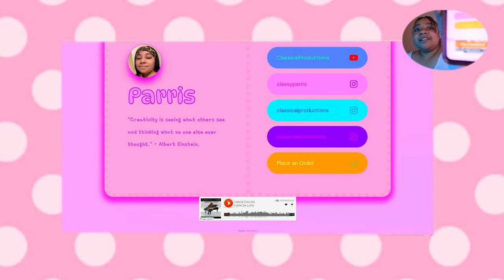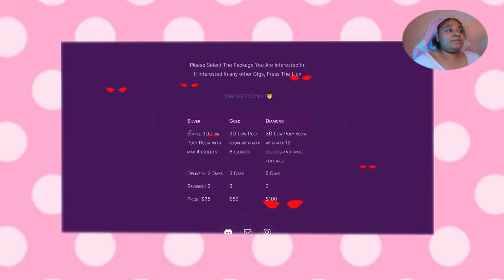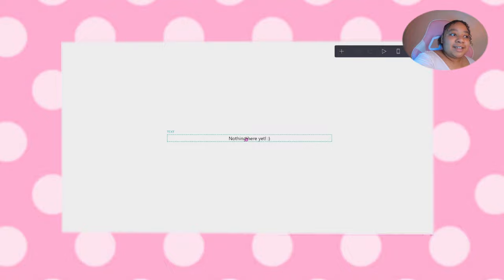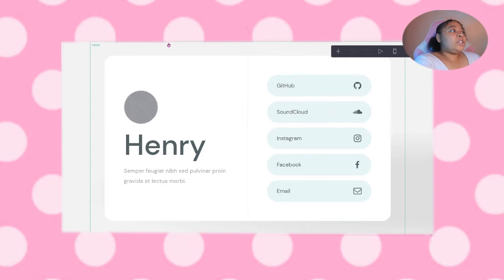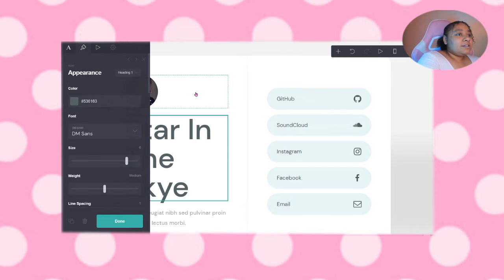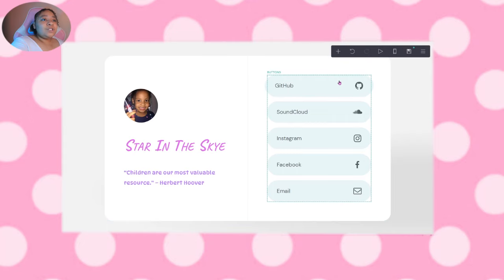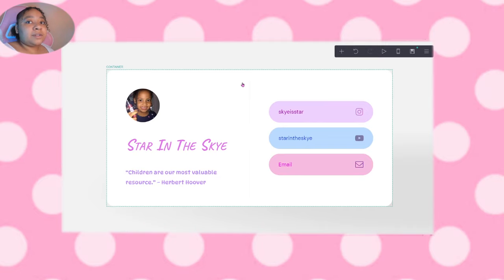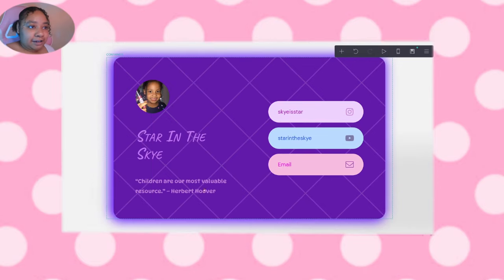BASIC TUTORIAL ON HOW TO CREATE A FREE WEBSITE *Quick Run Through* | BougieParris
HEYY, This is a little basic tutorial on how to create a website for your business. I will create a part 2 without talking and showing my face so you can focus on making your own website.